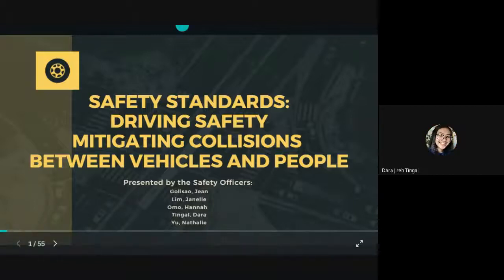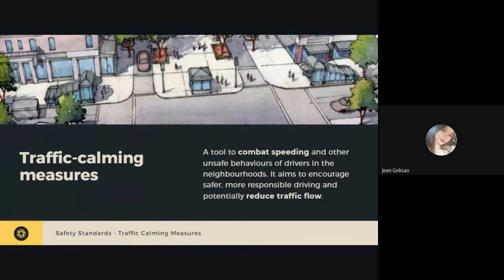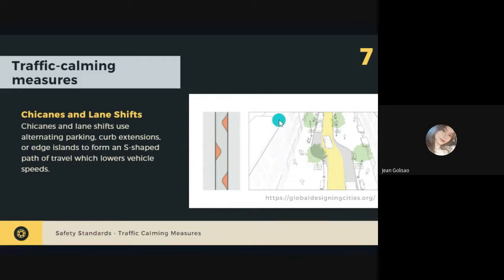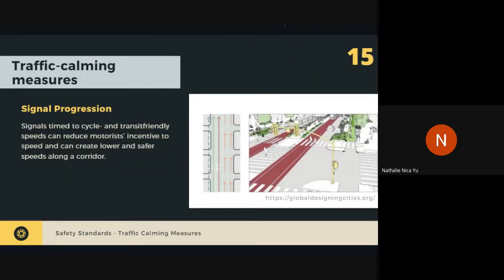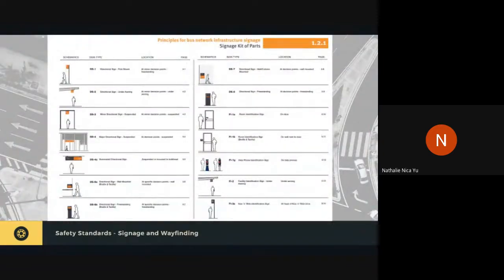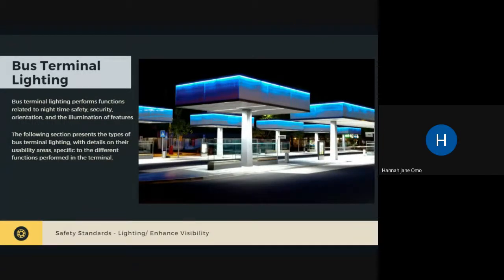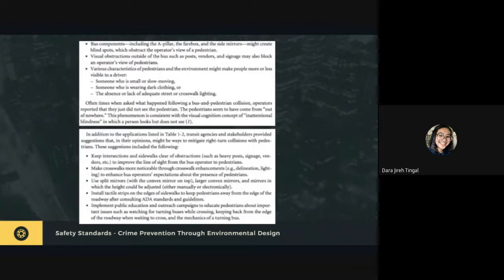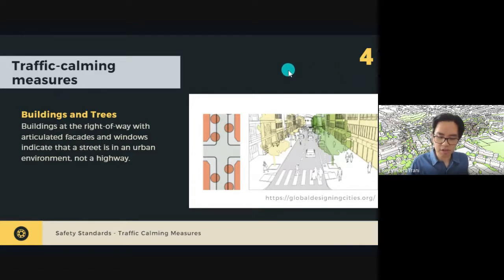Research Report 3 Safety